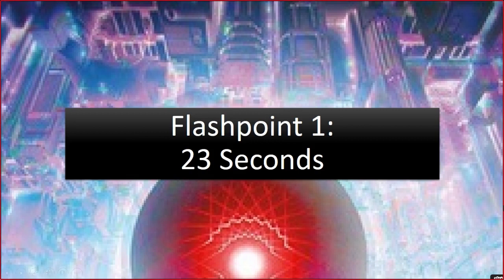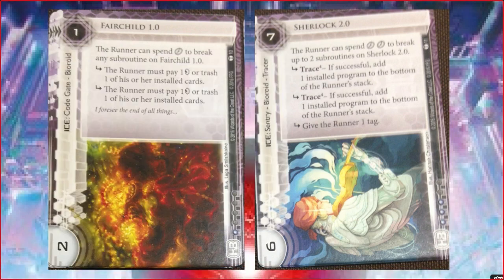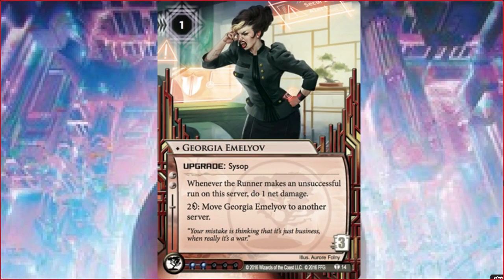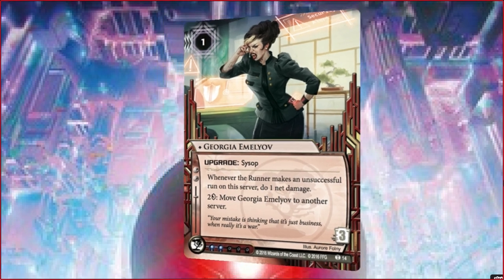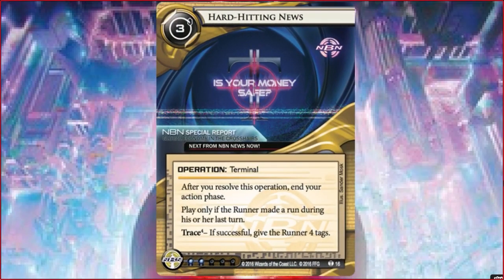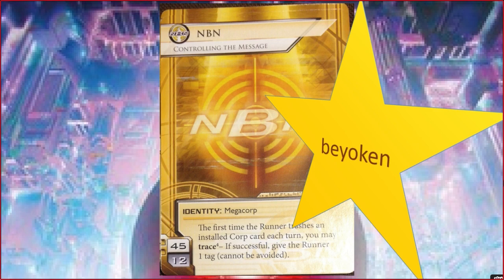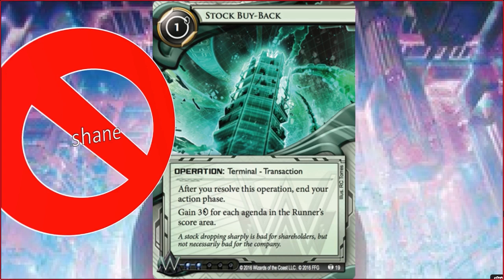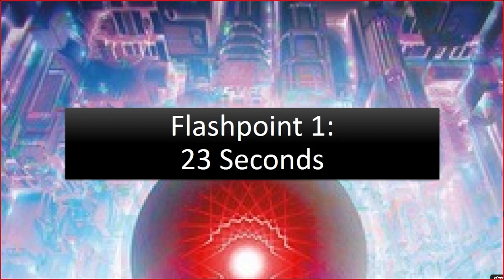ANR Pack Review 13: 23 Seconds - Corp (with Shane!)